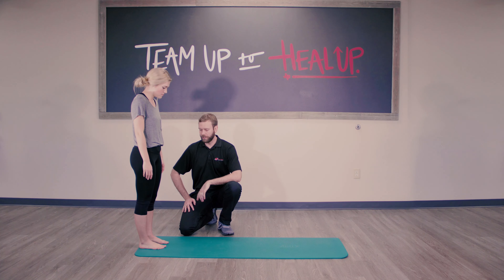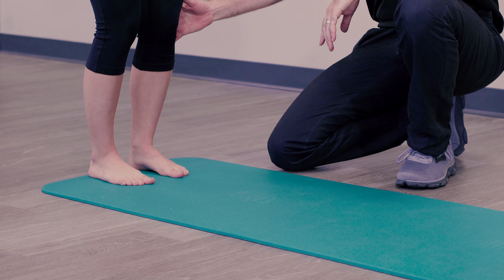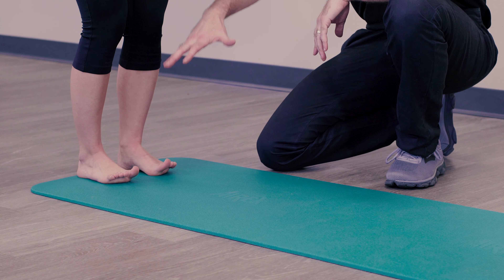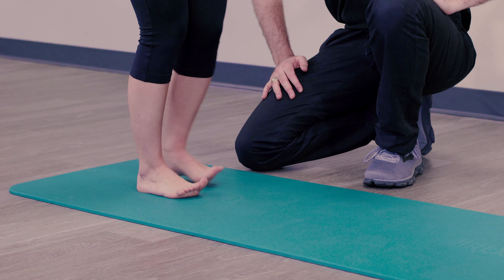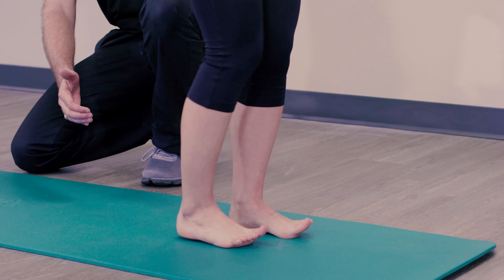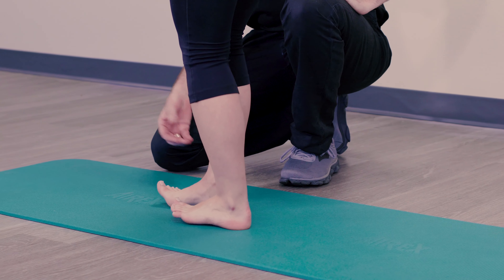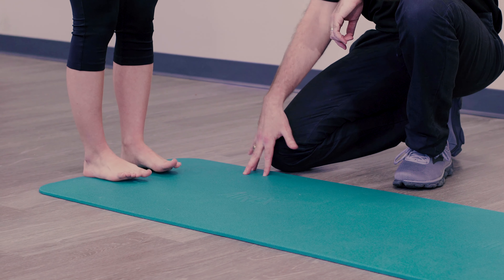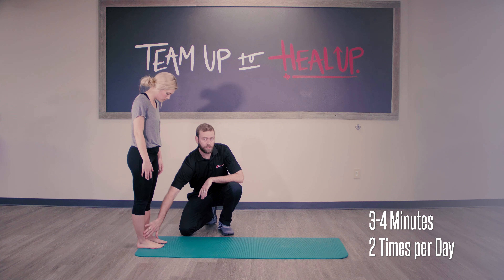Goofy Walk - Strengthen Your Shins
Shin splints slowing you down? Try the Goofy Walk: a perfect exercise to start strengthening the muscles in the front of your shin. Dr. Casey Hays, chiropractor at Pro-Care Medical Center shows you how.

All right, so what Caitlyn's gonna do next is called the goofy walk, and this is specifically for the front part of her shins and her toe and ankle extensors. So what she's gonna do is slightly bend the knees, pick those toes up as high as you can. Now, her foot stays in contact with the floor the entire time. At no point does the foot come off the ground. It's just the toes that are lifting up. Now, she's gonna kind of pad forward for me, just like that.

What we're gonna look for is you're gonna feel a burn in the front of your shins, kind of like shin splints when you were a kid. Maintaining that knee bend, you don't want to straighten the leg out. A lot of people will lock the knees out and walk on their heels, and that's not what we're doing here. I have her doing it on this mat because if you do this on hard floor, it's a little bit aggressive to the feet, so I like it on carpet or a rug or a nice cushy pad like this. You want to walk back and forth like this three to four minutes a couple times a day to really strengthen those muscles in the front of the shin.